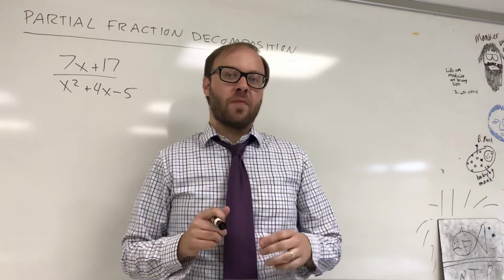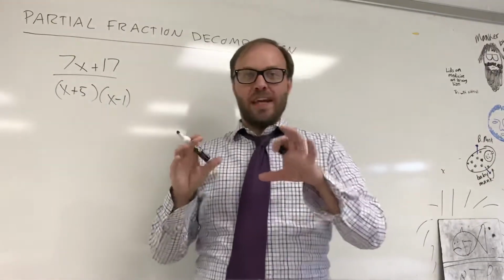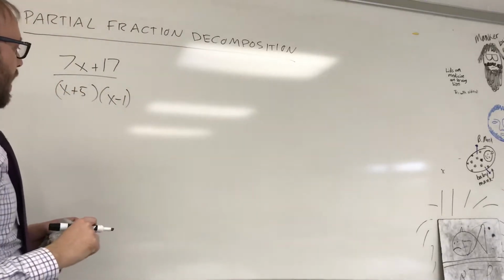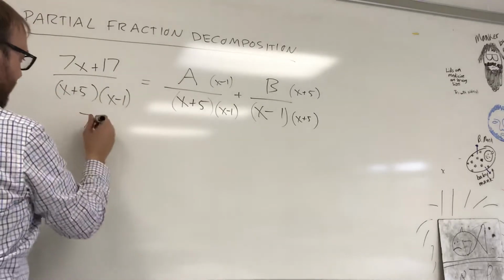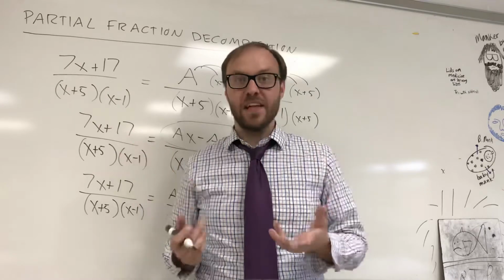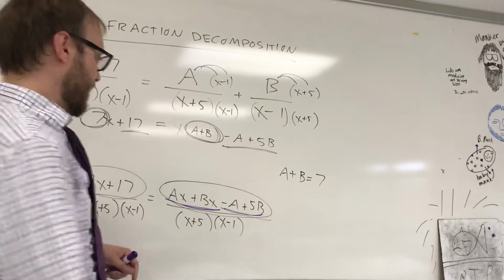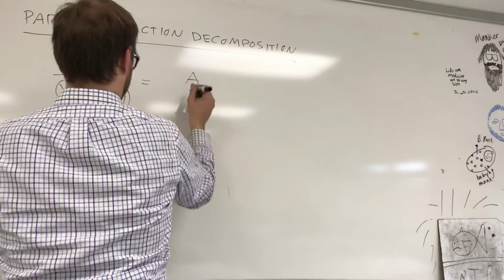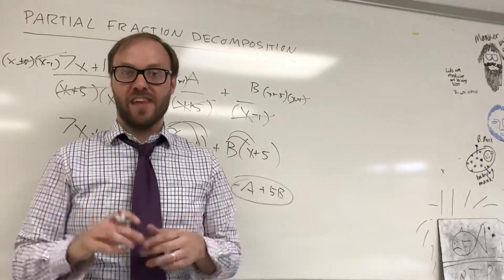Introduction to Partial Fractions